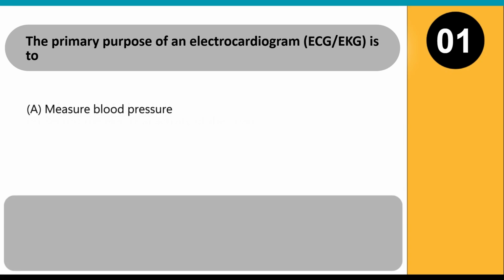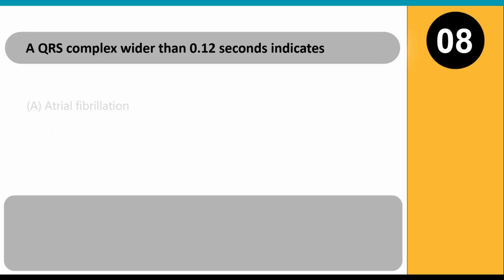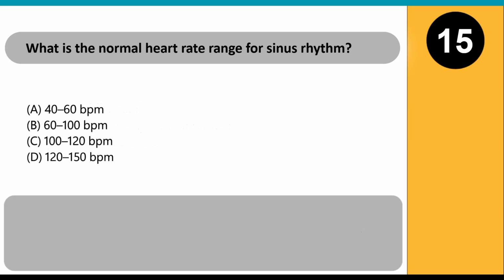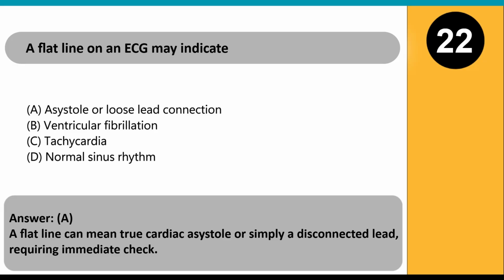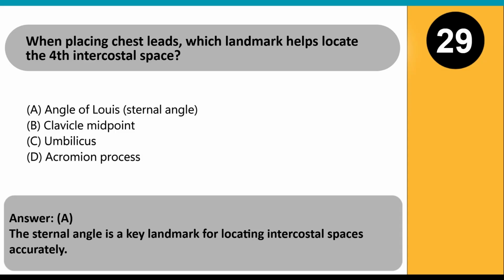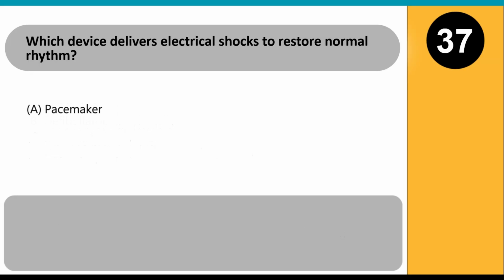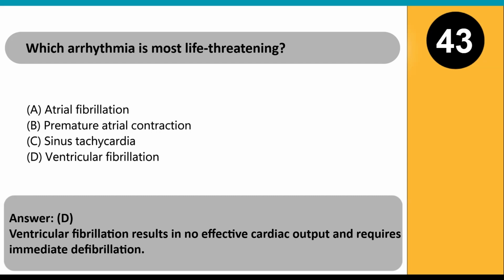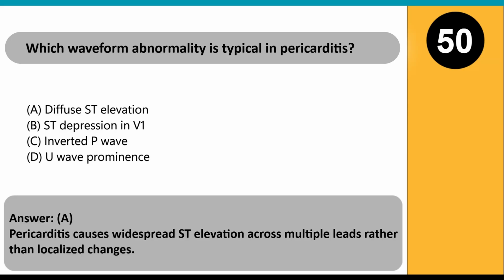FREE CET Certified EKG Technician Practice Test 2025 [NEW] 50 Questions & Answers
Welcome to MyFinalExamPrep! 🎓 In this video, we bring you the FREE CET Certified EKG Technician Practice Test 2025 with 50 brand-new questions and answers designed to help you pass the National Healthcareer Association (NHA) CET Exam with confidence.

If you are preparing for the Certified EKG Technician Exam 2025, this practice test will cover all the most important topics, including:
✔️ EKG Lead Placement & Procedures
✔️ Cardiac Anatomy & Physiology
✔️ Arrhythmia Recognition
✔️ Safety & Infection Control in EKG Testing
✔️ Patient Preparation & Monitoring
✔️ Troubleshooting EKG Equipment & Artifacts

This updated CET EKG Technician exam practice test 2025 is perfect for:

Students preparing for the NHA Certified EKG Technician (CET) Exam

Medical assistants, nursing students, and healthcare workers looking to expand their skills

Anyone wanting to test their knowledge before the real exam